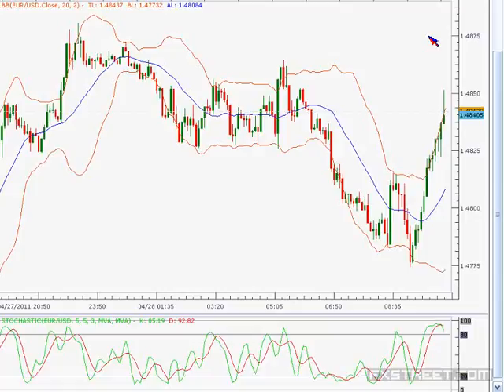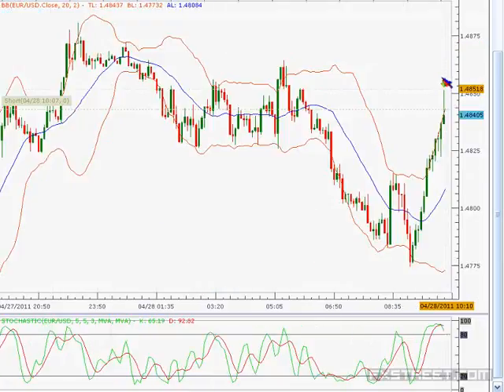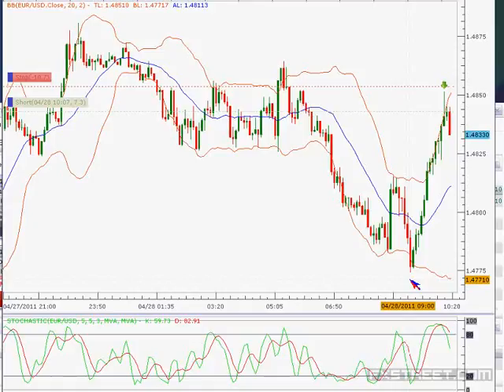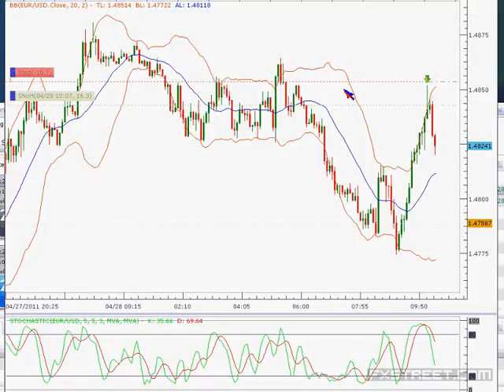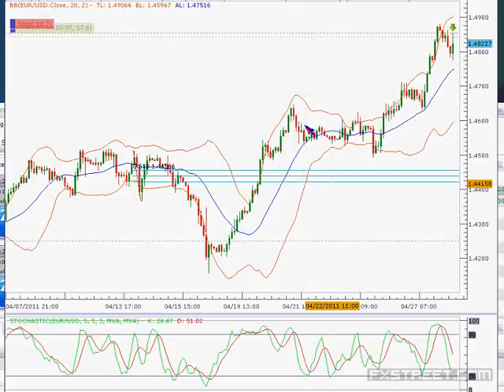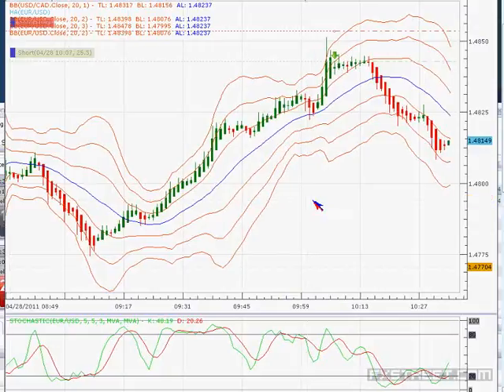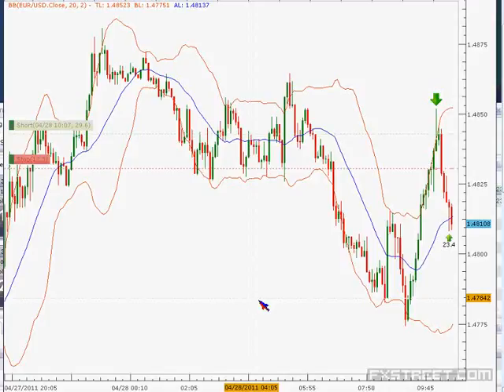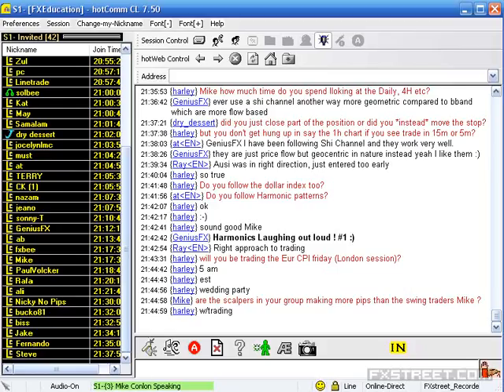Michael Conlon: Trading Made Simple (Apr 28, 2011)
Date of issue: 28 April 2011. Speaker: Michael Conlon. Mike Conlon has been professionally trading for over 12 years and he's found that trading with price action is one of the most important skills one can learn in the forex market. Because there are no reliable volume indicators, price is the most significant aspect in finding good trading opportunities. You will learn how to read support and resistance, how to use multiple time-frame analysis, how to identify popular price patterns, and how to enter and exit trades like a pro. Don’t miss this opportunity!